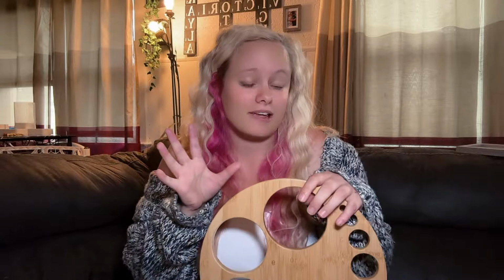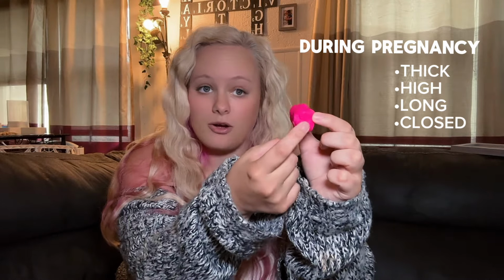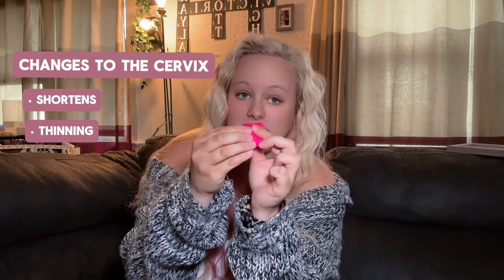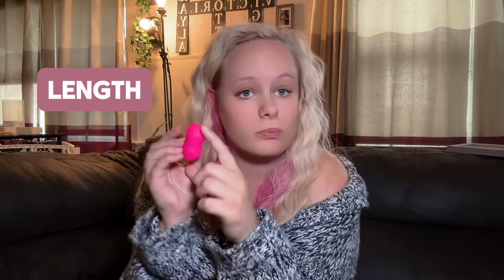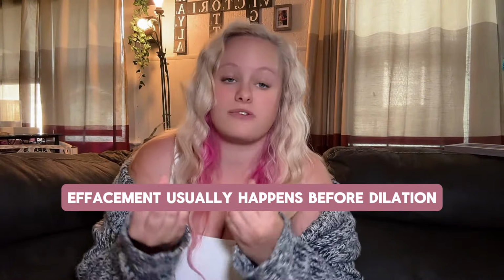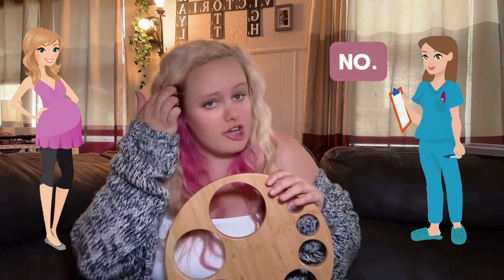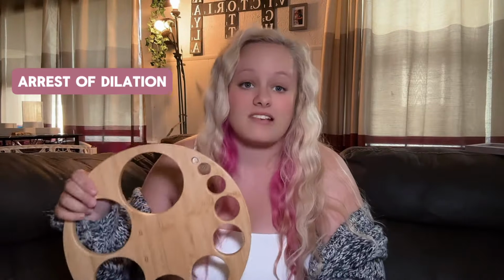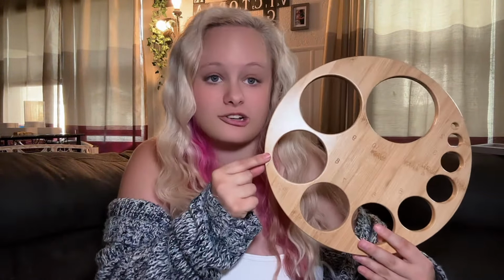Everything you need to know about your cervix during pregnancy & birth